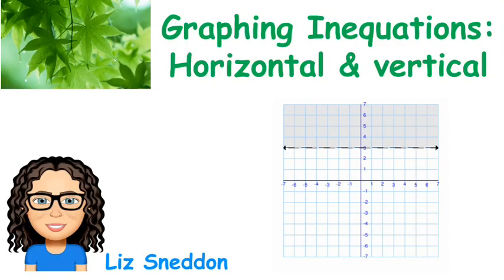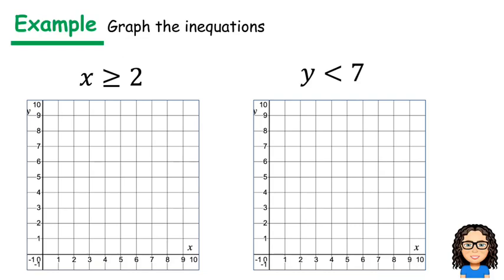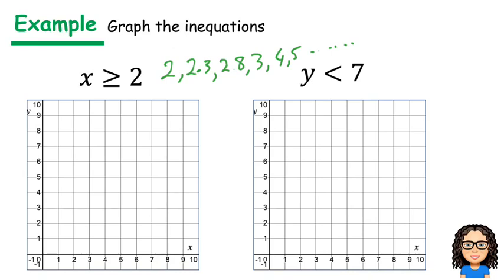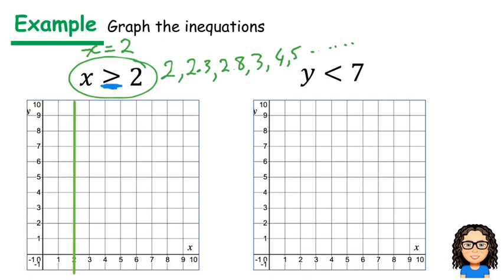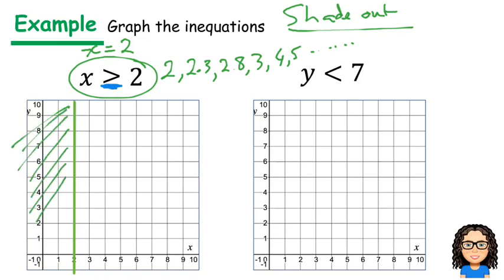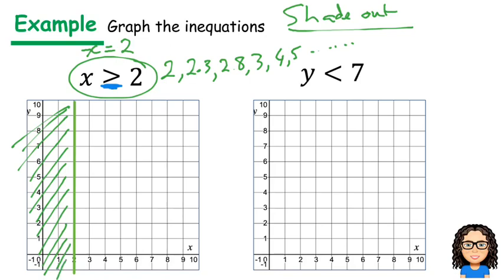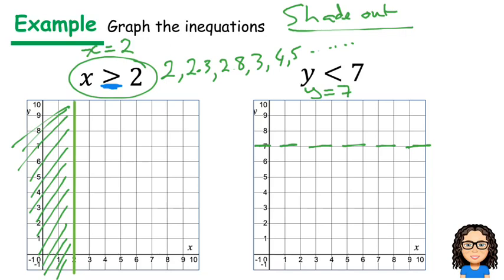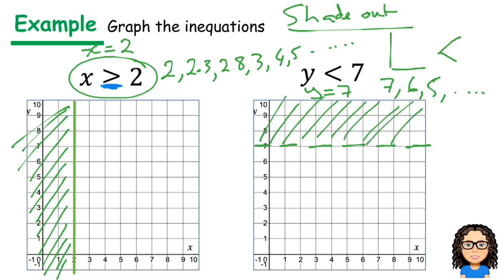Graphing Inequations: horizontal and vertical lines